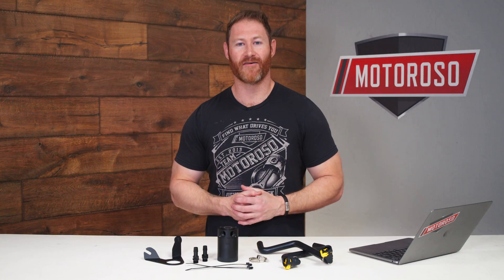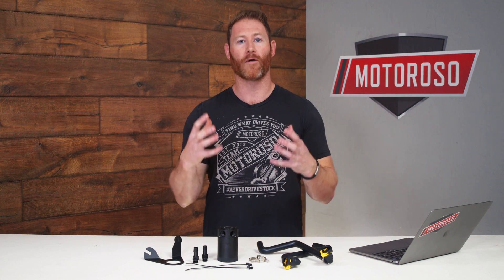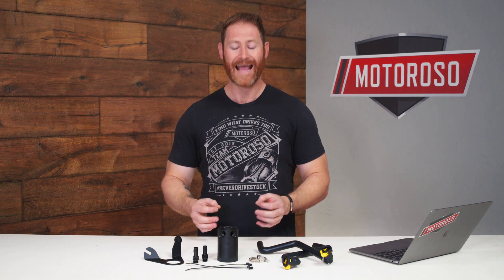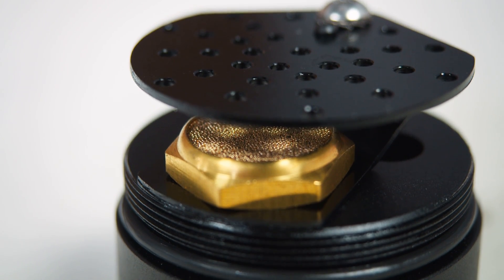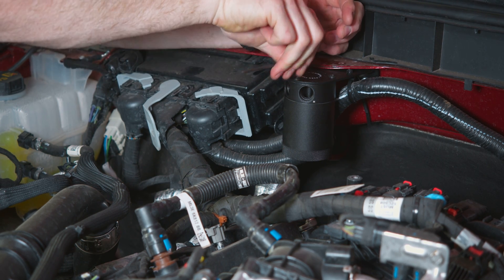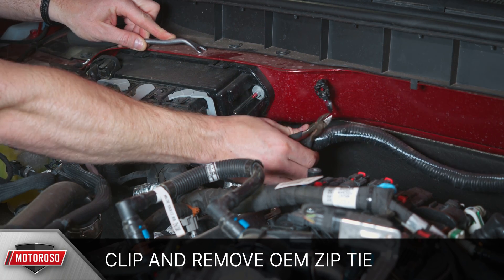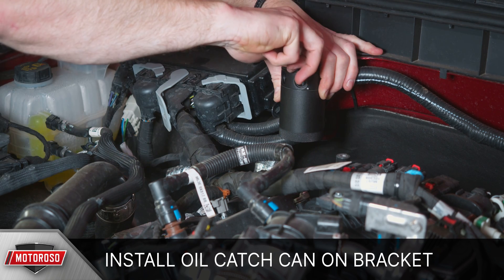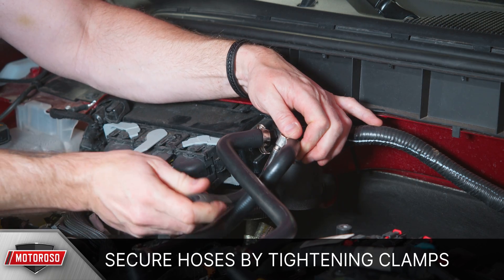Mishimoto Oil Catch Can for the 2021+ Ford Bronco | Spotlight and Install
All boosted engines suffer from blow-by which is oil from the crankcase passing into the intake, reducing performance and the life of the engine. The boosted engine in the Bronco is no exception. In this video, we dive into the Mishimoto Oil Catch Can – a simple system that eliminates blow-by, is cost-effective, and is easy to install. And we'll also show you how to install it at the end of the video.

CHAPTERS
0:00 - Why an Oil Catch Can
1:14 - The Kit from Mishimoto
2:40 - Installation Guide